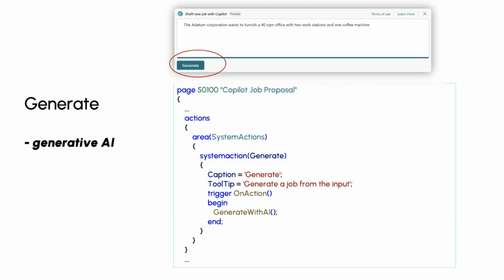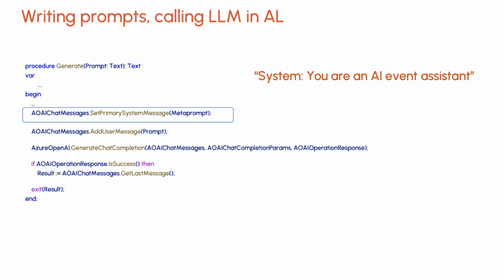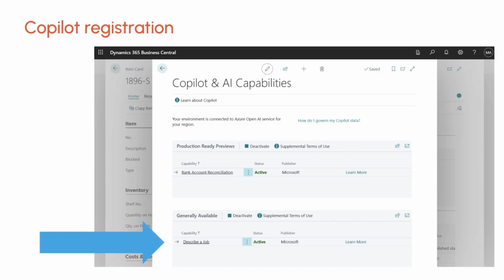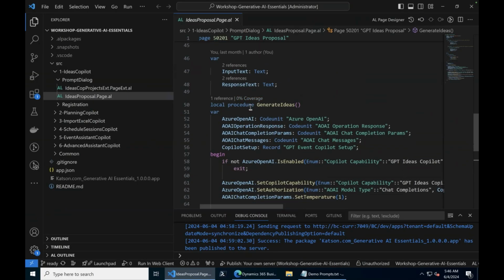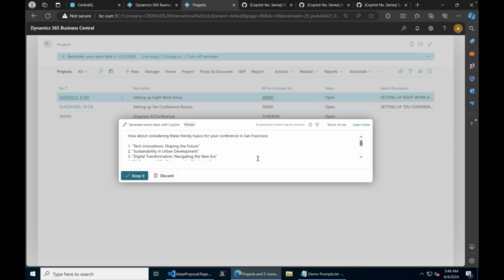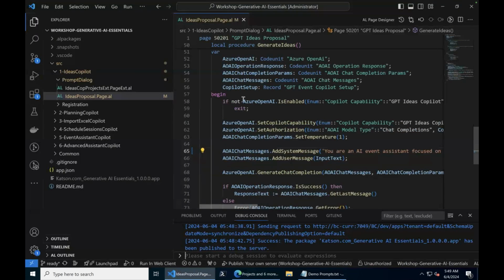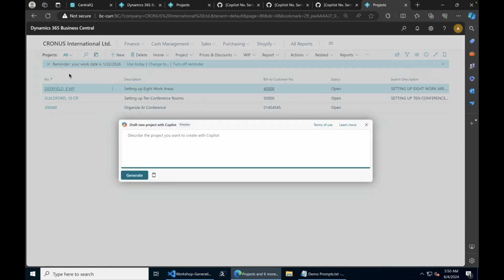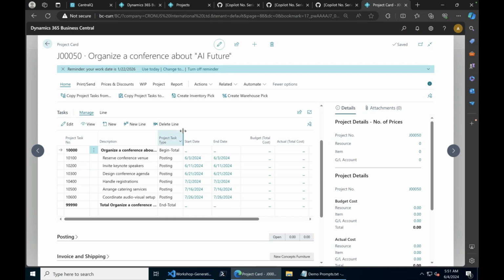Copilot in Dynamics 365 Business Central: Open source copilot initiative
Welcome back to Copilot Learning Hub ! In this exciting episode, we have Dmitry Katson from Dynamics 365 Business Central sharing his expertise on utilizing the inbuilt Copilot functionality and even building your own custom Copilot. Join us as Dmitry, a seasoned Business Central user, developer, and machine learning expert, guides you through practical tips and insights to enhance your Business Central experience. Whether you're a user, developer, or tech enthusiast, this episode is packed with valuable knowledge.

Chapters:
00:00 Introduction
00:45 Demo - Build your own copilot in Business Central
12:12 Conclusion